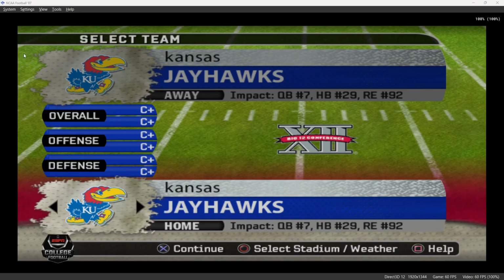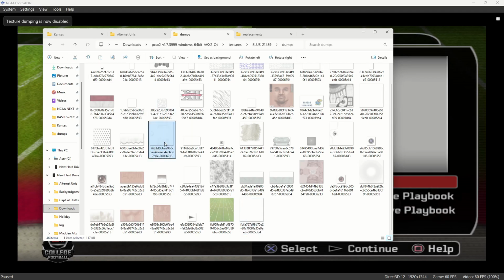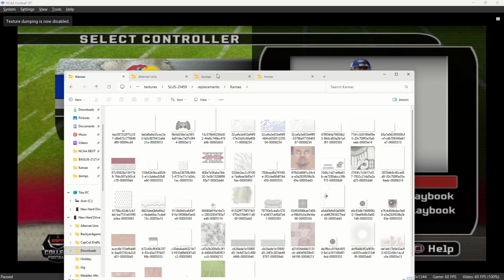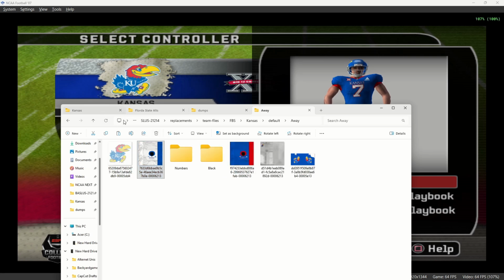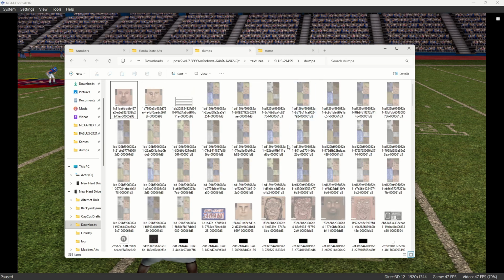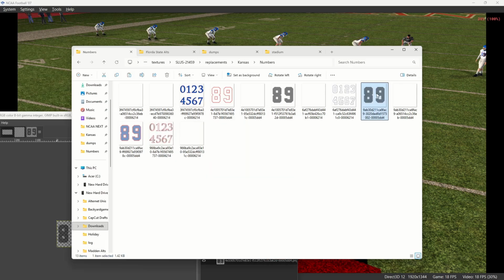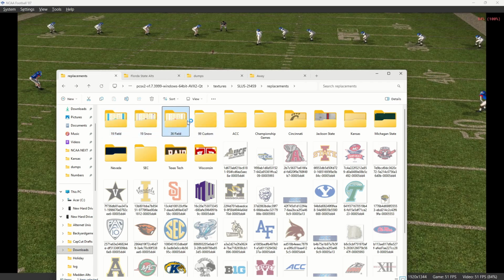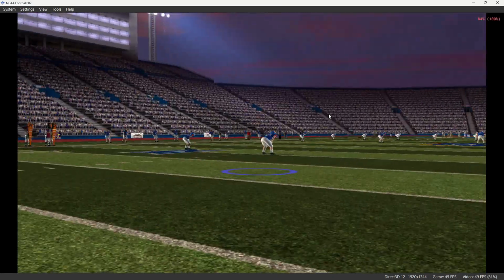Adding NCAA next textures to NCAA 07